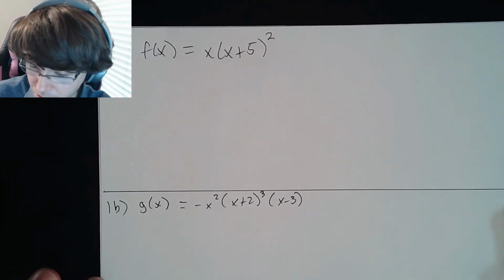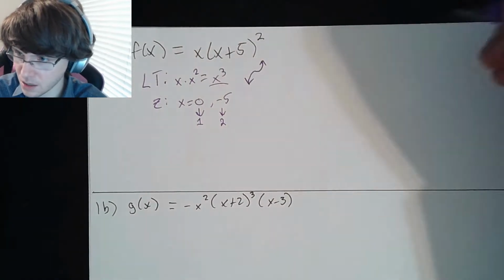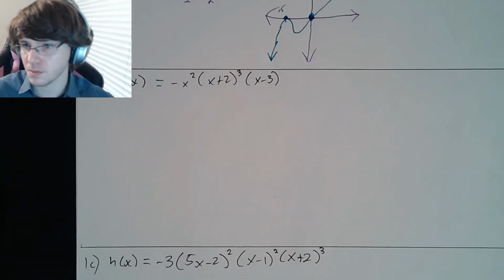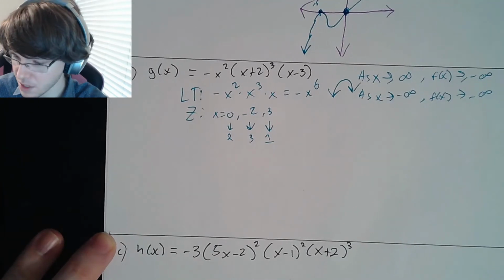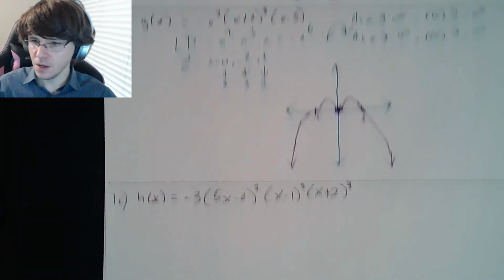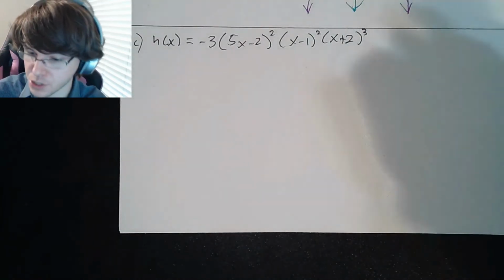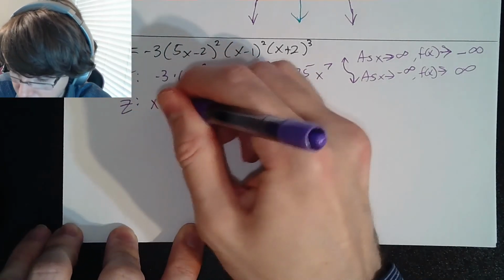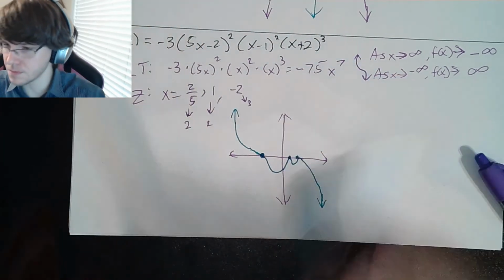Algebra 2 -- April 14th, 2020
This is the first video for this week. Stop by my office hours on webex if you'd like to say hi =)